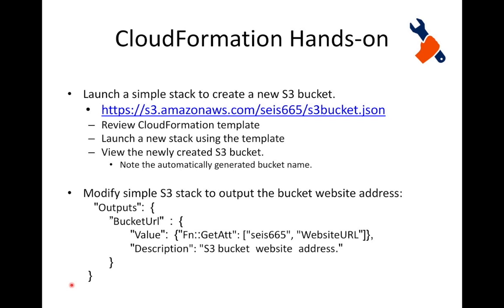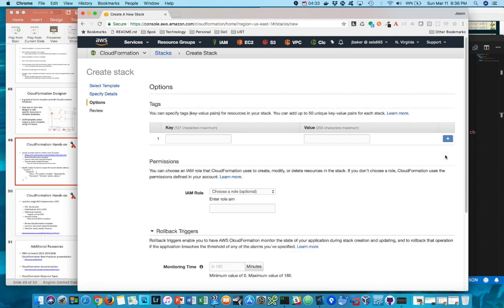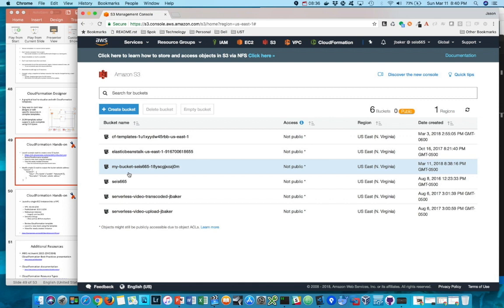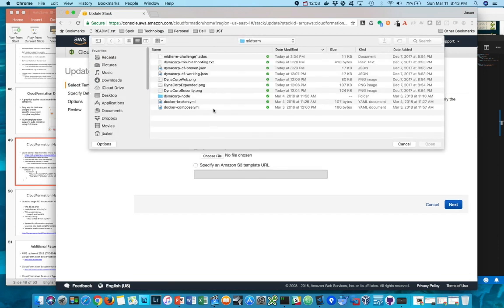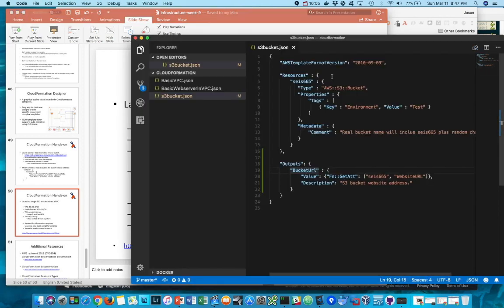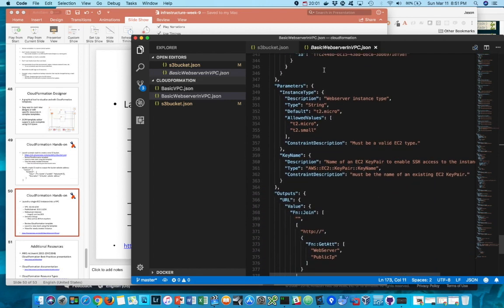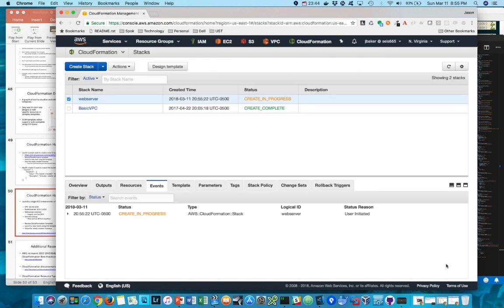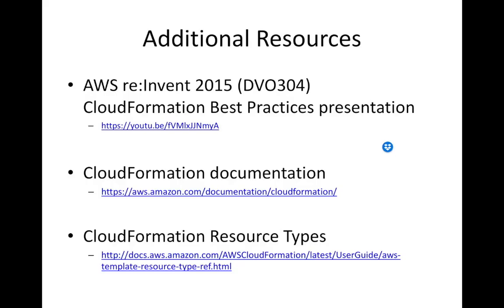DevOps & Cloud Infrastructure - IaC part 5